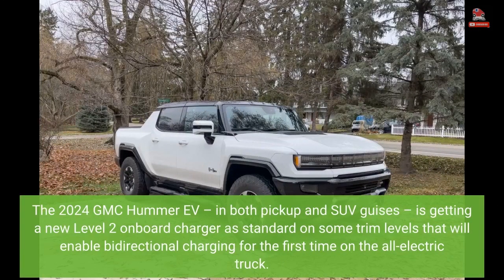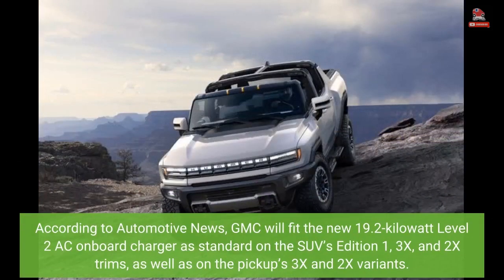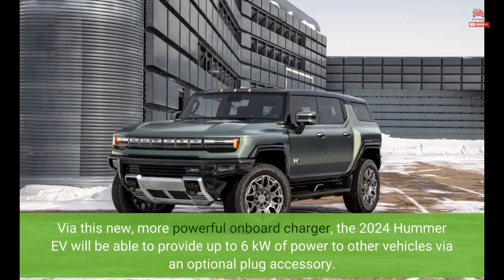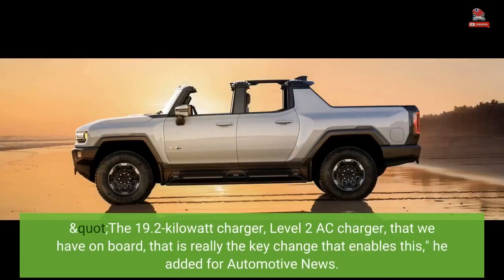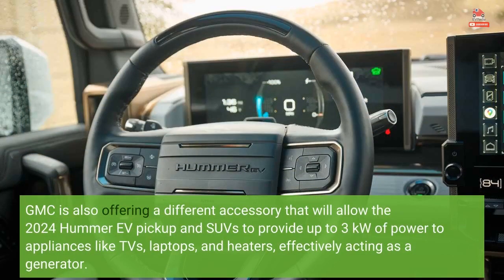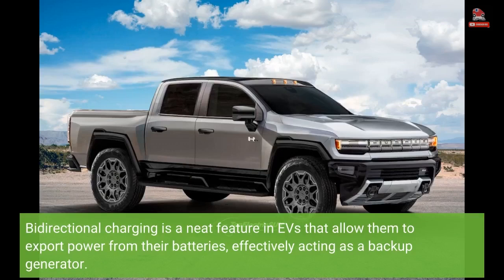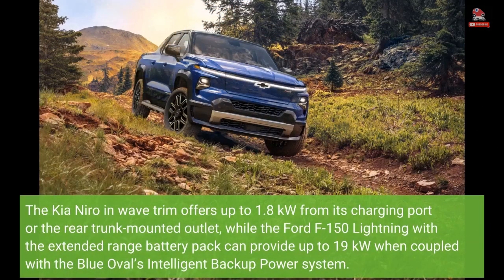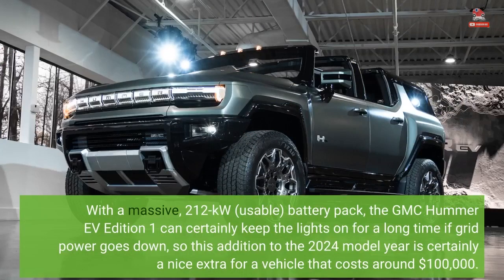2024 GMC Hummer EV Gets Bidirectional Charging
2024 GMC Hummer EV Gets Bidirectional Charging

The 2024 GMC Hummer EV – in both pickup and SUV guises – is getting a new Level 2 onboard charger as standard on some trim levels that will enable bidirectional charging for the first time on the all-electric truck. According to Automotive News, GMC will fit the new 19.2-kilowatt Level 2 AC onboard charger as standard on the SUV’s Edition 1, 3X, and 2X trims, as well as on the pickup’s 3X and 2X variants. Via this new, more powerful onboard charger, the 2024 Hummer EV will be able to provide up to 6 kW of power to other...